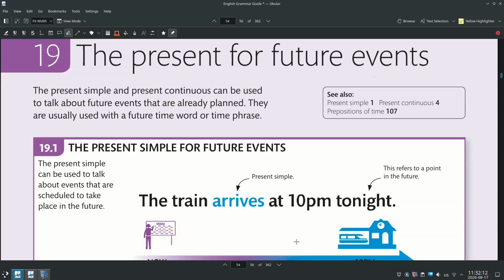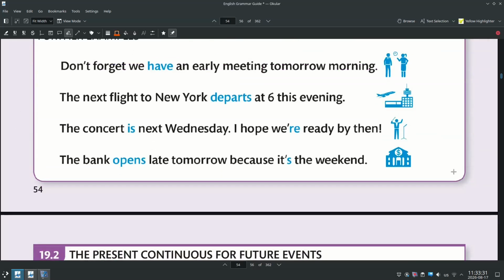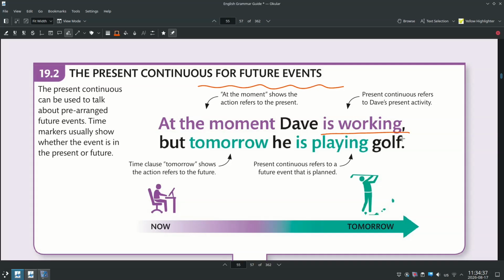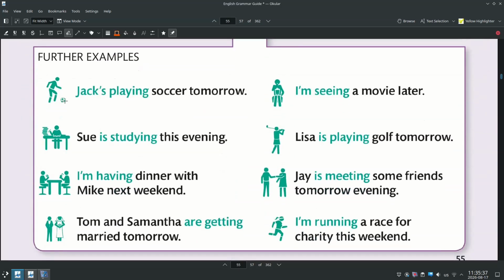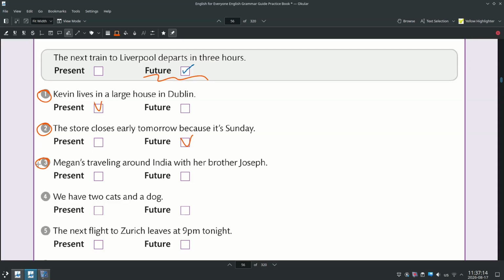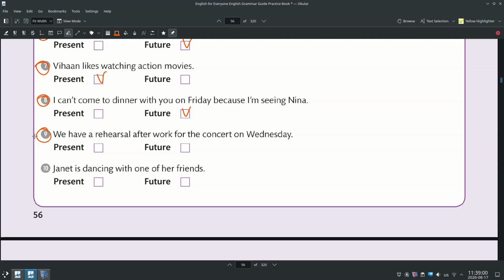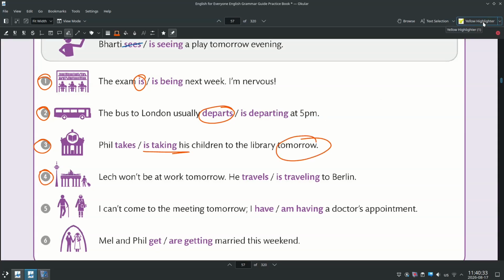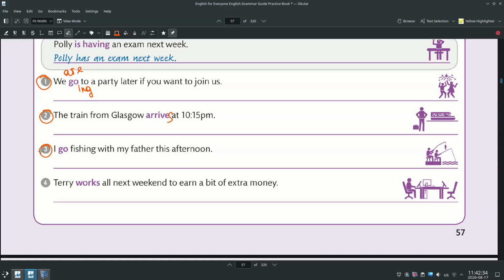19. English For Everyone | English Grammar Guide | Lesson 19: The present for future events